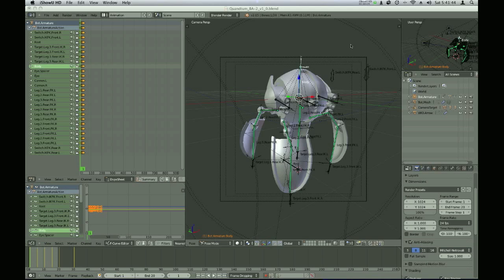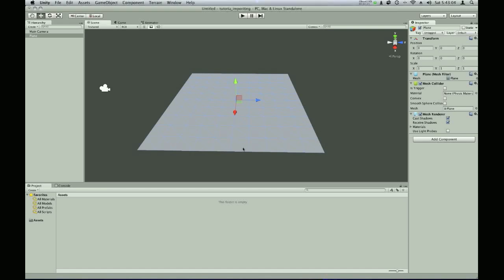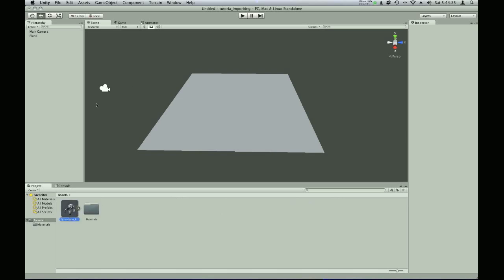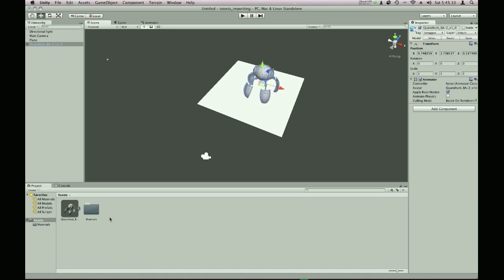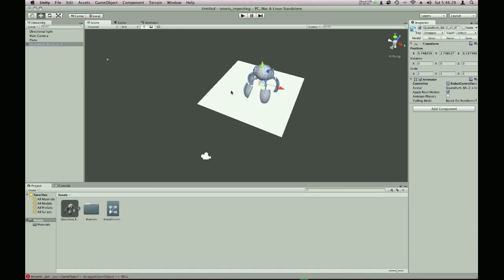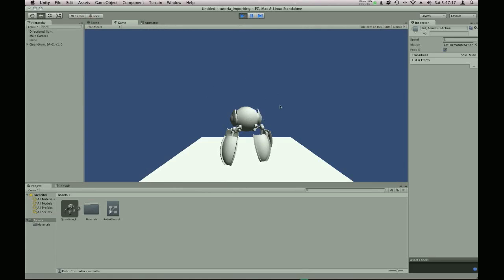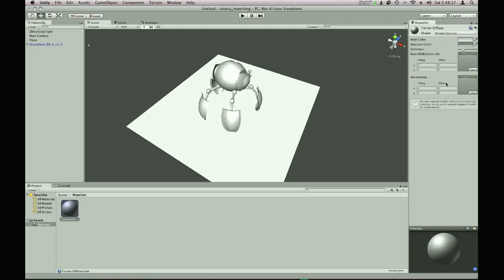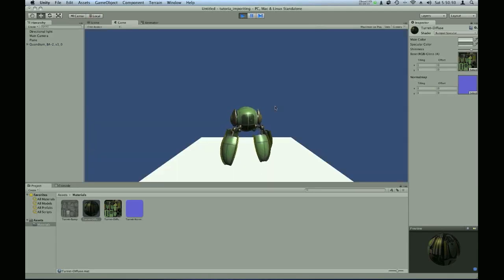Unity Tutorial: How to Import Blender Meshes, Animations and Textures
In this quick tutorial, I'll be teaching you how to import a blender mesh with it's animation and textures into Unity 3D.